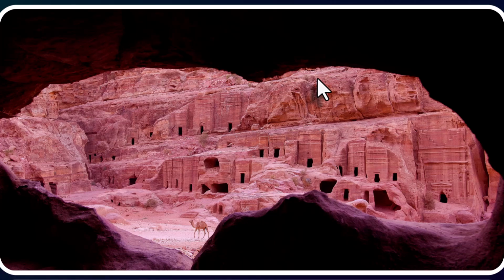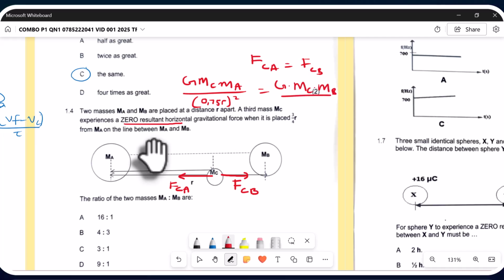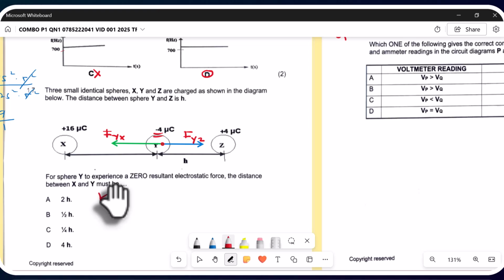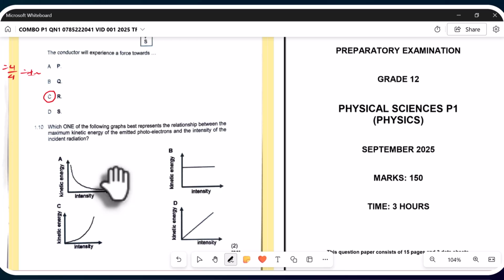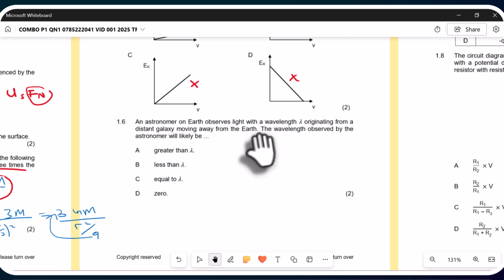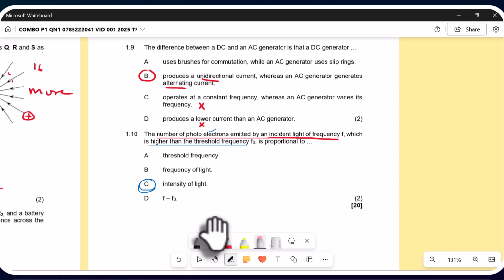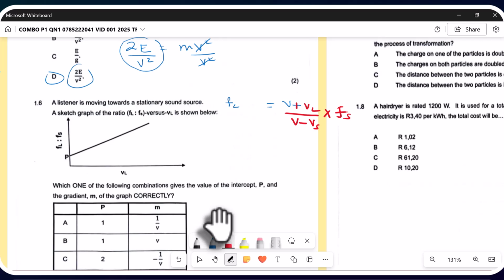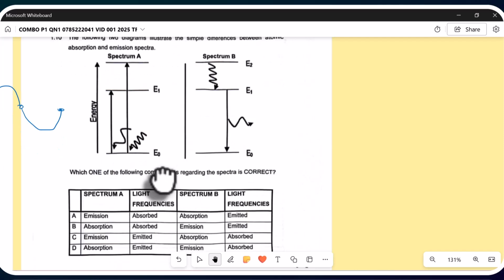COMBO TRIALS PHYSICS P1 QN1 0785222041 VID 001 2025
LEARN WITH P KAMALA 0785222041 HOW TO DO MULTIPLE CHOICE QUESTIONS 2025 LIMPOPO, EASTERN CAPE AND FREE STATE